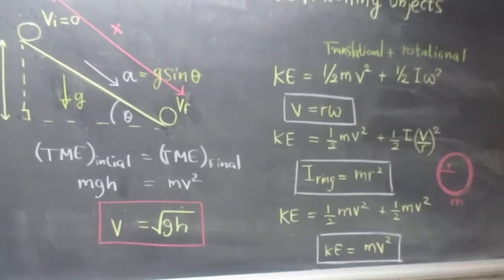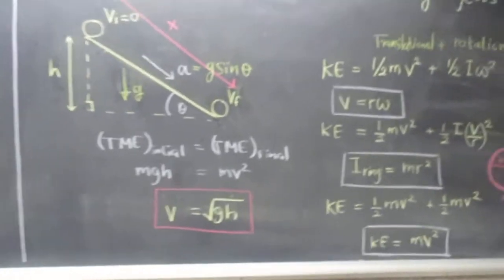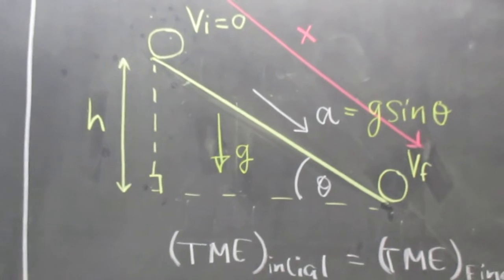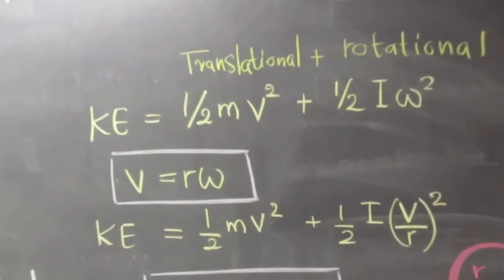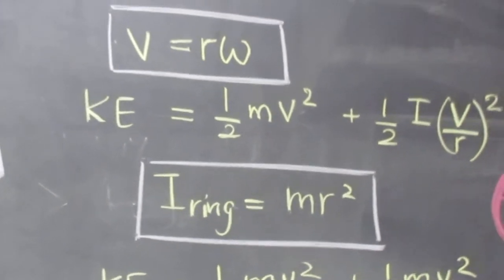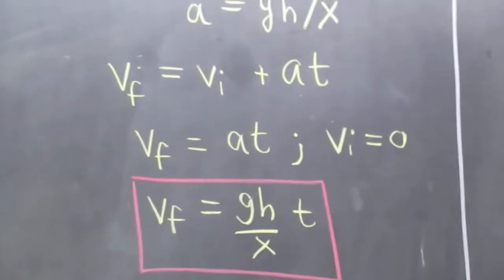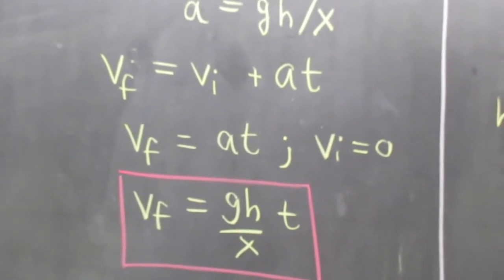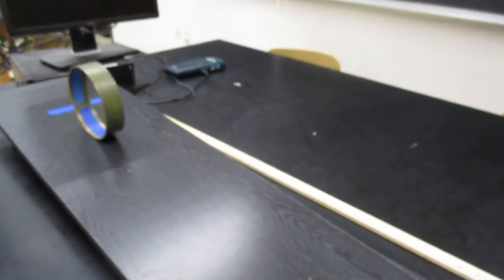Rolling Objects CSU-P